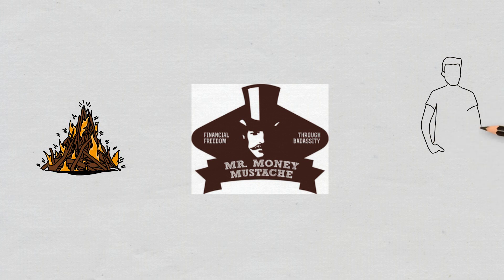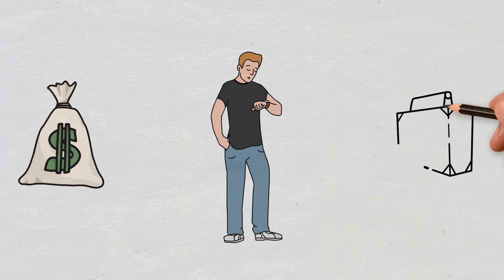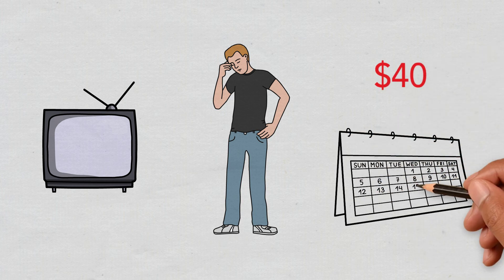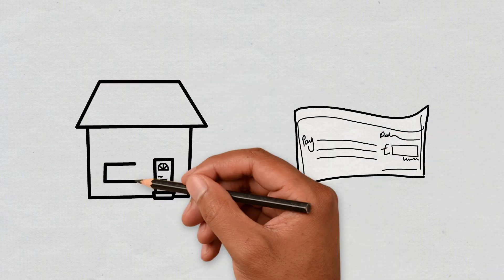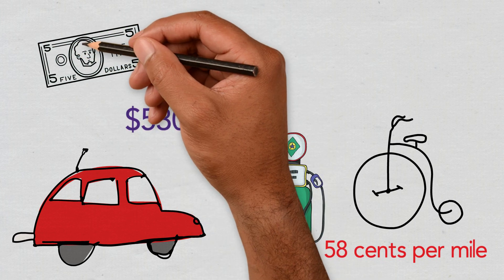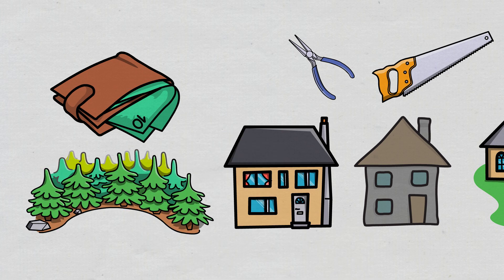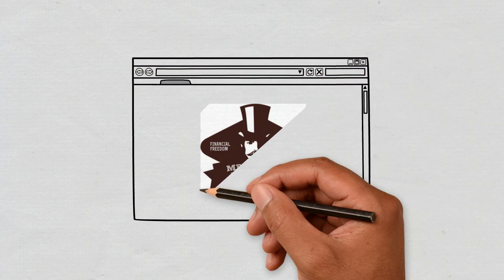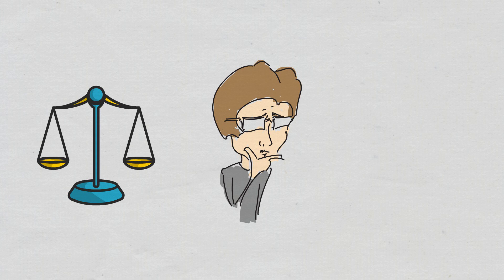Mr. Money Mustache - How He Retired Early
Mr. Money Mustache - How He Retired at 30
What makes Mr. Money Mustache so unique that he was able to become financially independent and retire at just 30 years old when others are just beginning their working careers? Retirement planning in your 20's and 30's is often ignored but Peter Adeney was able create enough passive income to fund his frugal lifestyle forever.

I researched how Mr. Money Mustache was able to retire so early including his income, investments, expenditures and other money habits. What I found was that what he did really wasn't that groundbreaking and others could achieve the same if desired. Whether you're just beginning your career or trying to plan for retirement late in life, this information I found is likely to help.

Each of these videos is completely original--written, narrated and animated by myself.
My equipment/programs
Blue Yeti Microphone
Apple iMac
GarageBand
VideoScribe
Extensive research is collected for each video which is then compiled into a written script. The script is then narrated by me and the animated using VideoScribe. Each image is individually selected, timed and synced with the narration to create a flowing video.